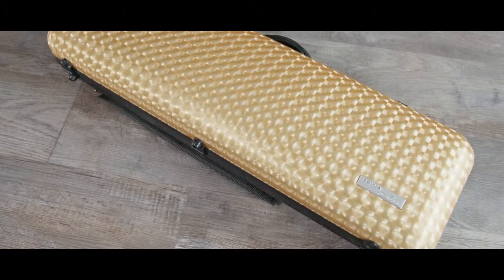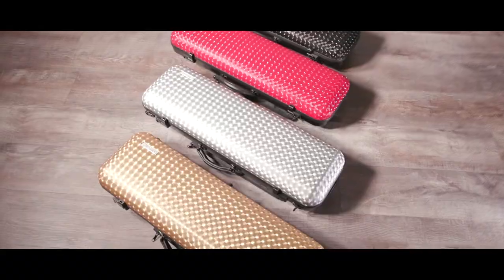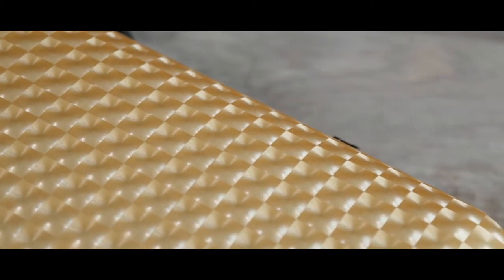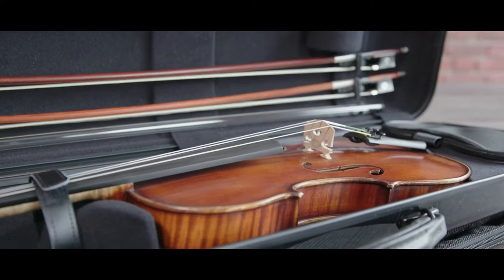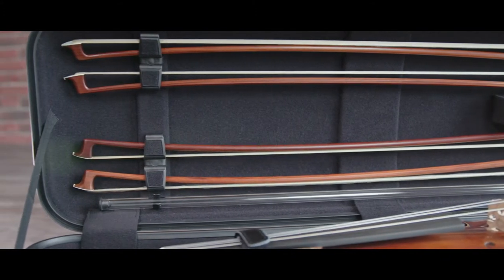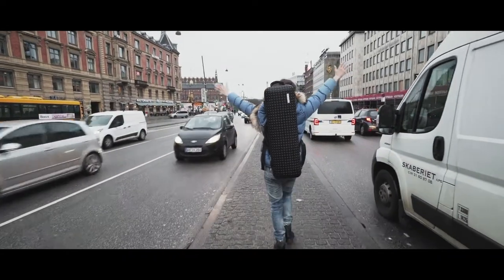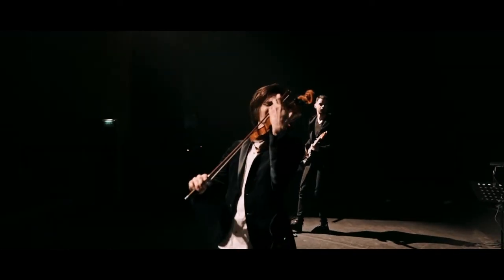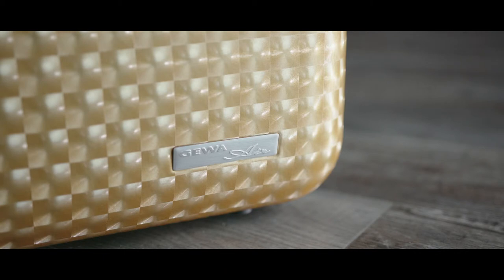GEWA Air Diamond Case with Filip Jancik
Filip Jancik presents the GEWA Air Diamond Case for Violin.

Filip Jancik is an modern Violinist, Composer and Producer who lives in Vienna. He has performed in more than fifteen countries around the world, with his own violin project, and co-worked with various world famous artists such as Avril Lavigne.

GEWA Strings Item No.: 316.700/316.710/316.720/316.730